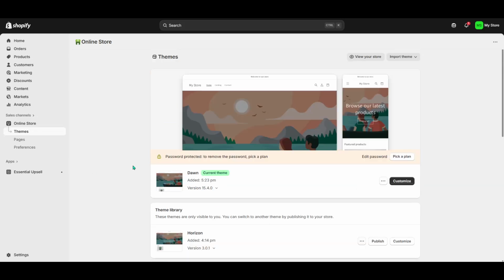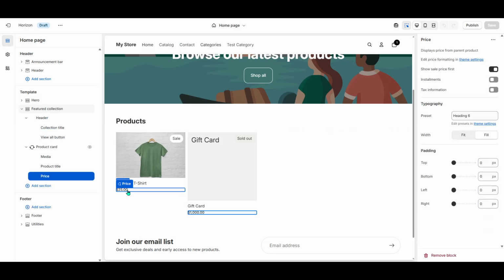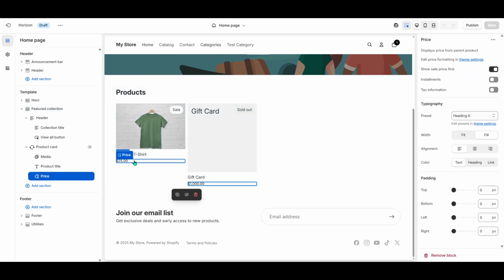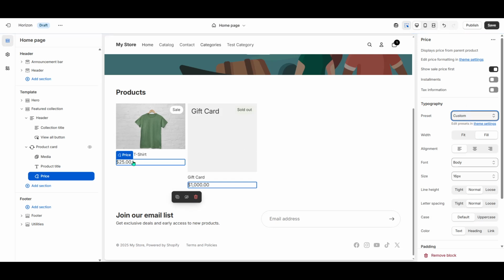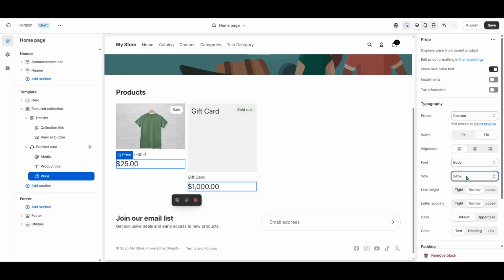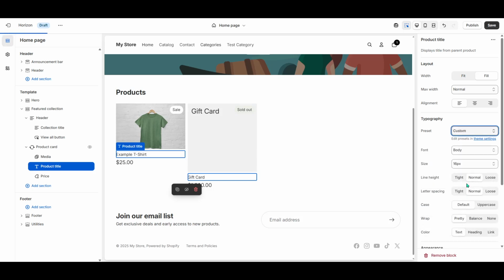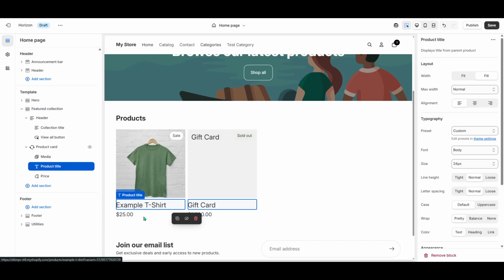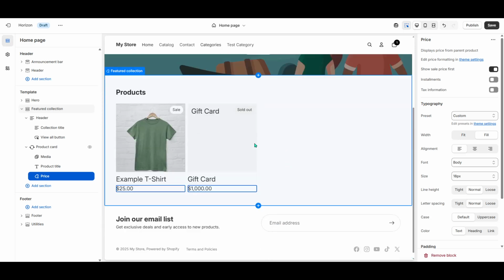How to Resize Price on Product Cards in Shopify Homepage (2025 Step-by-Step Tutorial for Beginners)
Use my link for 3 months at $1 Learn how to resize the price text on your Shopify homepage product cards! In this 2025 tutorial, I’ll show you how to adjust font sizes using the theme editor or custom CSS for a clean and balanced design. Perfect for beginners who want to make their store look more professional and improve product visibility.